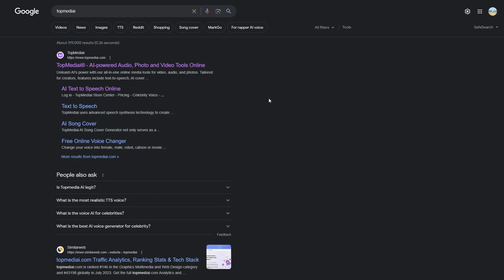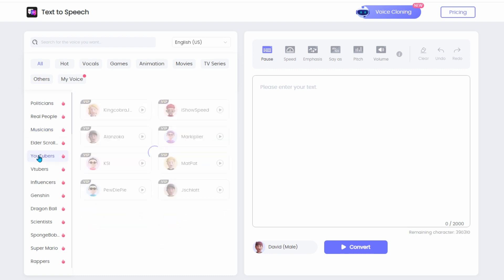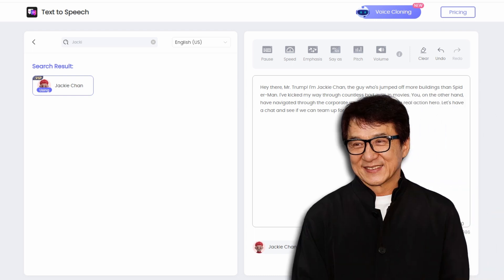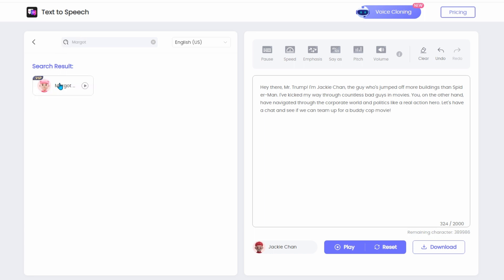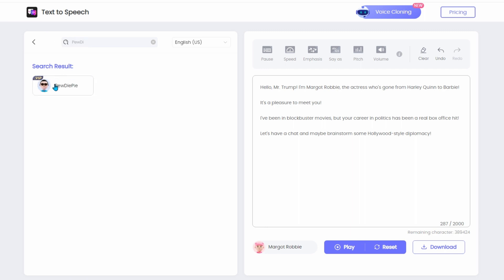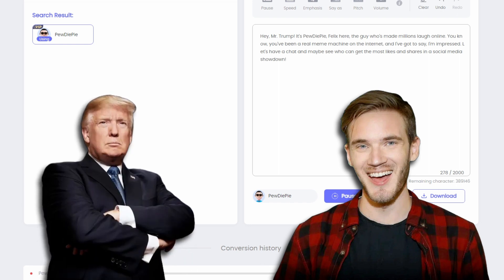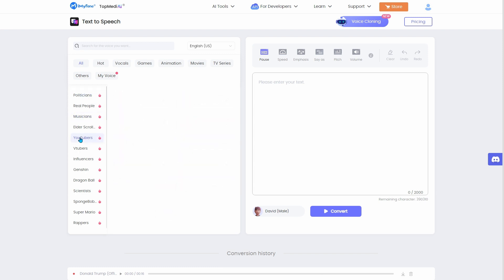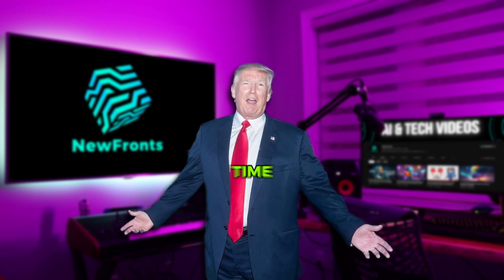AI Voice Generator Celebrity 2023 | Best AI Text-To-Speech Voice Generators For YouTube!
Try TopMediai-Text to Speech which can help you text to speech in any CELEBRITY voice that you want. It’s a Powerful Text to Speech Voice Generator with Voice Cloning Online.

 It also has the following features:

1. AI voice generator with 3200+ ai voices & 70+ languages.

2. Versatile: text-to-voice, ai voice cloner & voice-over, and dubbing.

3. Create a unique voiceover with a custom AI voice clone.

4. Transform text to speech online in formats like MP3, WAV, etc.

Video Chapters -

00:00 Celebrity AI Voice Generator
00:35 Usage of The Tool
01:36 Conversation Between Jackie Chan & Donald Trump
02:15 Conversation Between Margot Robbie & Donald Trump
02:50 Conversation Between PewDiePie & Donald Trump
03:22 Voice Cloning
03:37 Final Thoughts & Pricing
03:54 Thanks for Watching
04:14 Related Videos